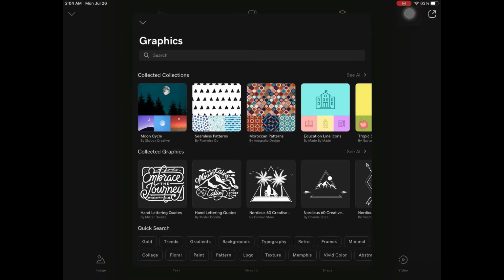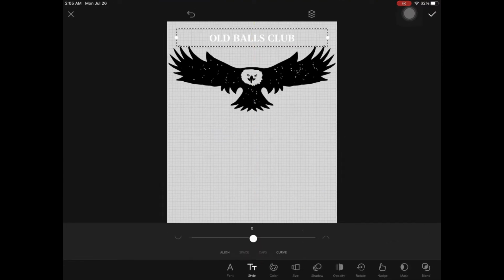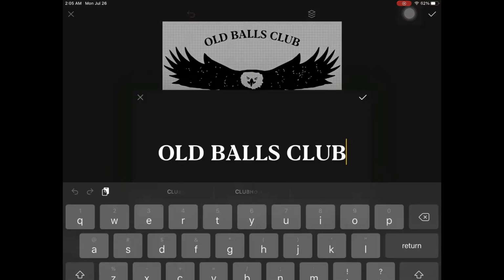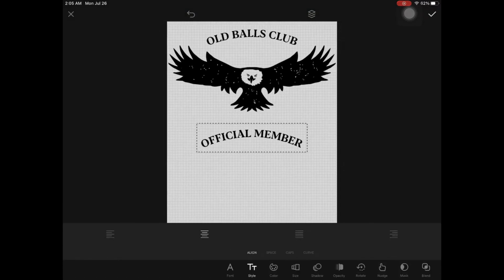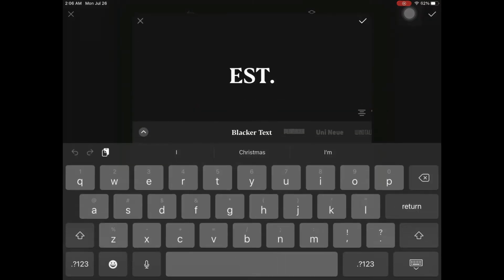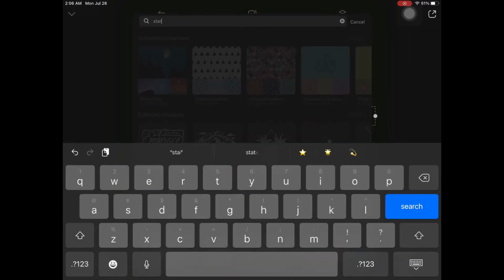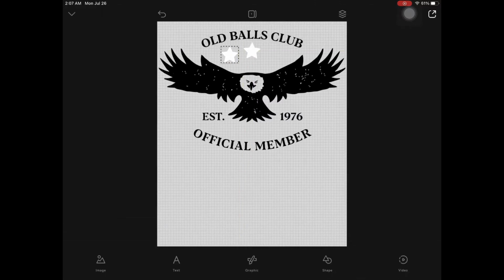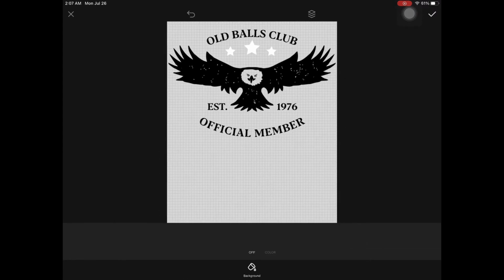How To Design A T-Shirt For Merch By Amazon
In this video I turn one niche into 2 colors and make multiple birthday years and post it on Merch By Amazon and Red Bubble.

🚫 No design skills required, we parlay or take advantage of the Over App & Placeit.net for designs.

➖TOOLS & EQUIPMENT➖
📱iPad

➖WEBSITES➖
Team Color Hexcodes: